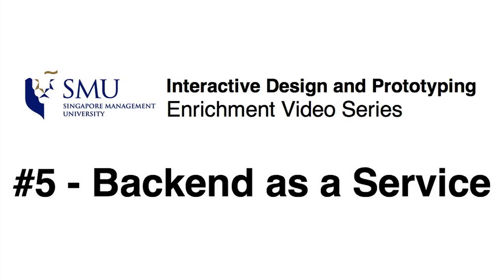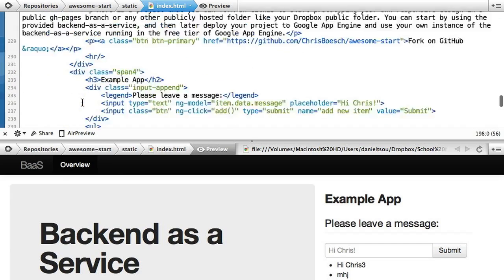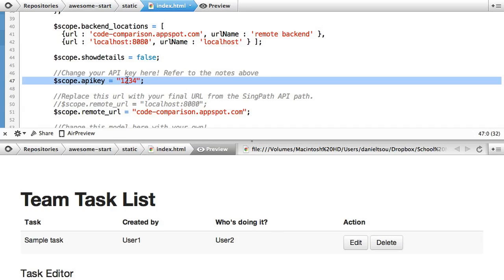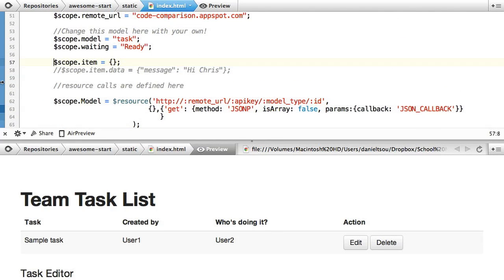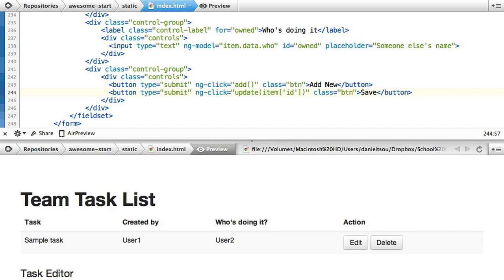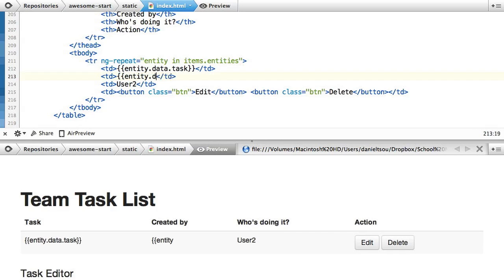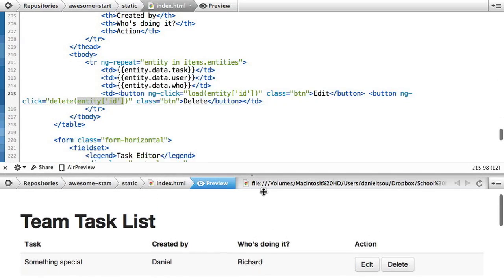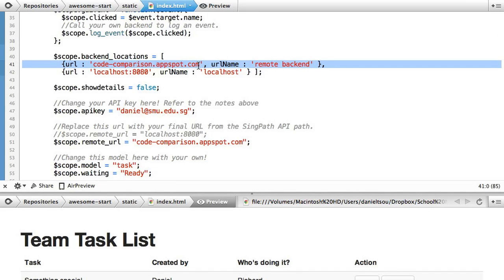IS306 Enrichment (2013) #5 - Backend as a Service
This video is part of the IS306 Enrichment Video Series for the IS306 (Interactive Design and Prototyping) course in the School of Information Systems, Singapore Management University.